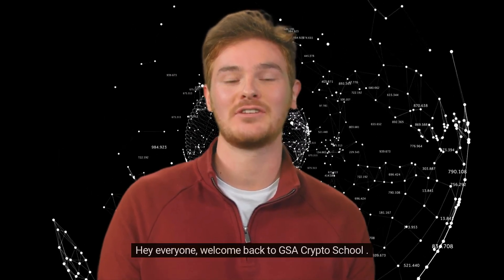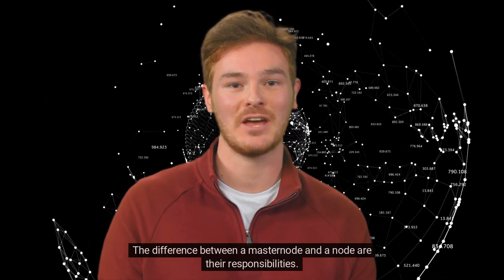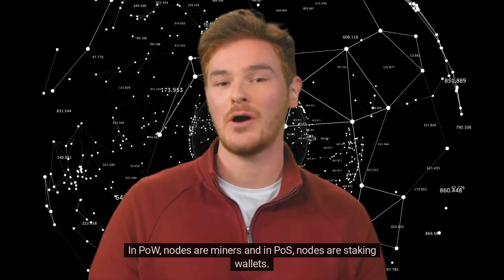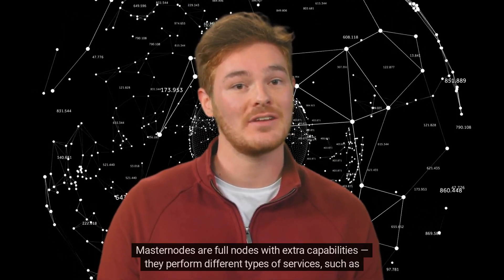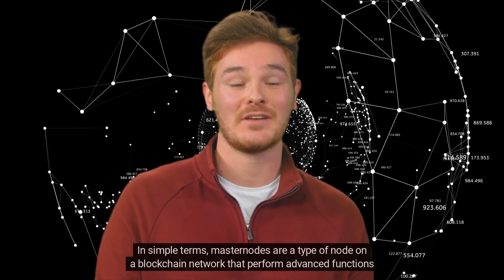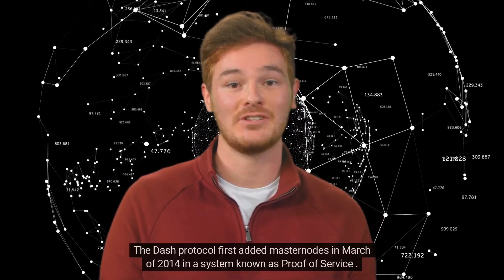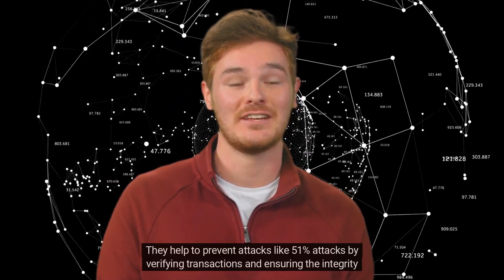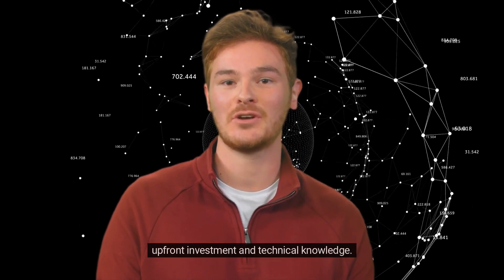Masternodes for Beginners in Plain English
Today we're going to talk about a topic that's been generating a lot of buzz in the world of cryptocurrency: master nodes. In this video, we'll cover what master nodes are,and why they're important.